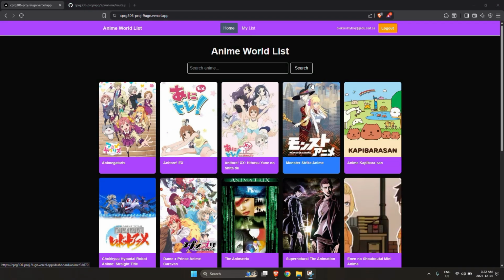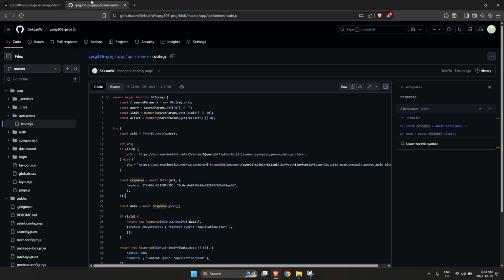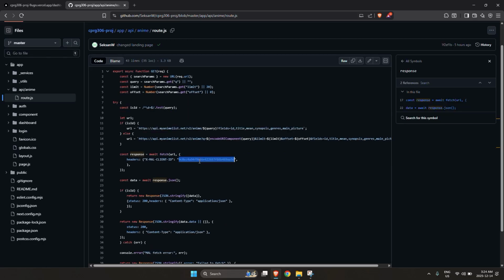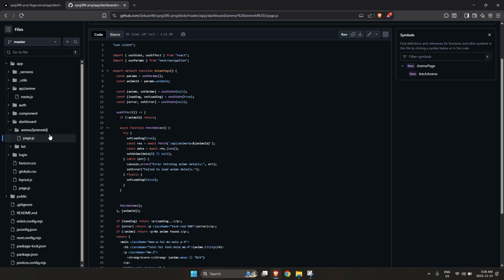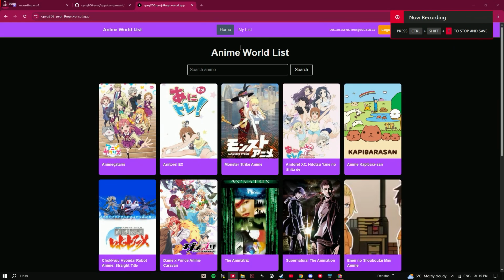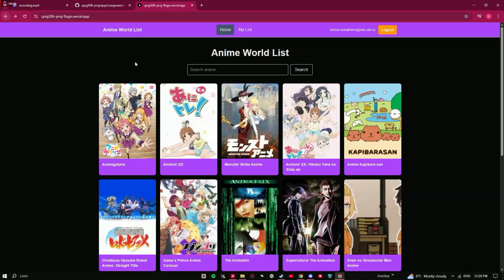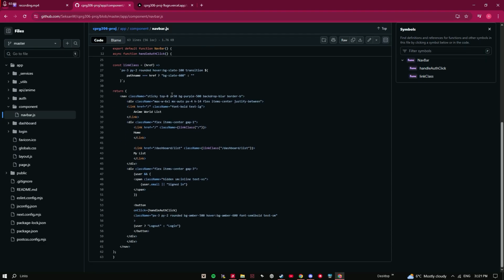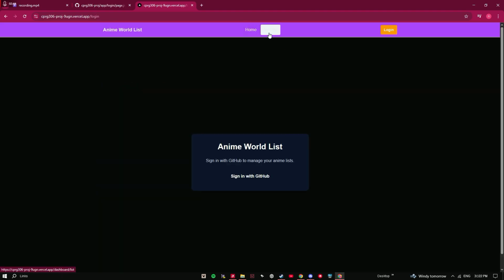PROJ cprg 306 video